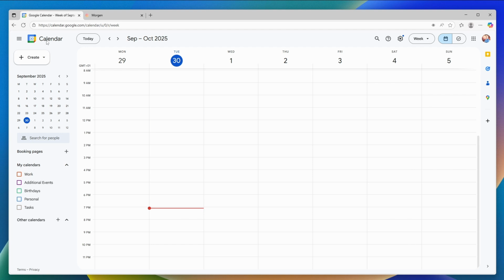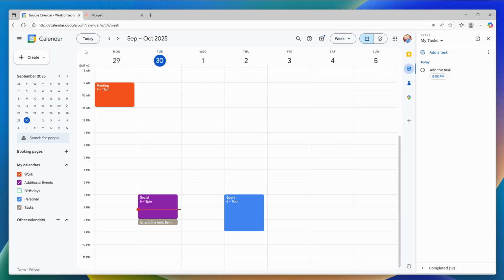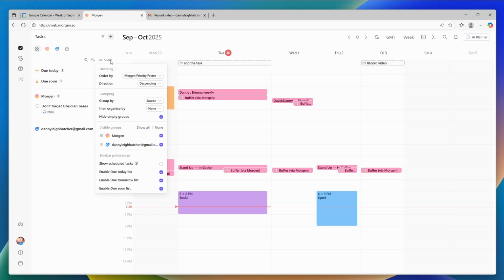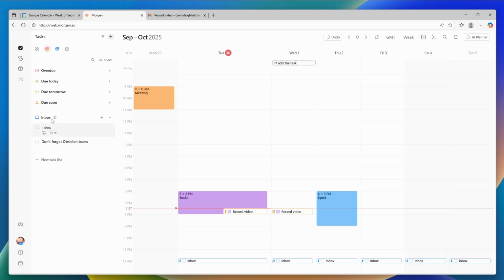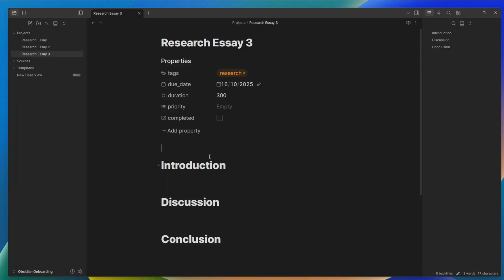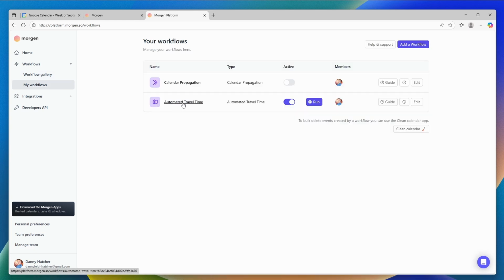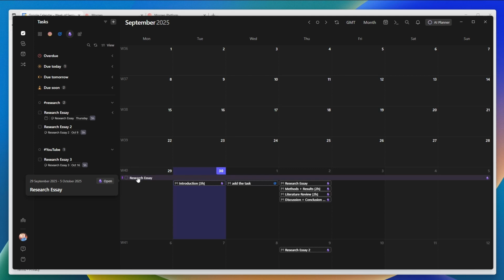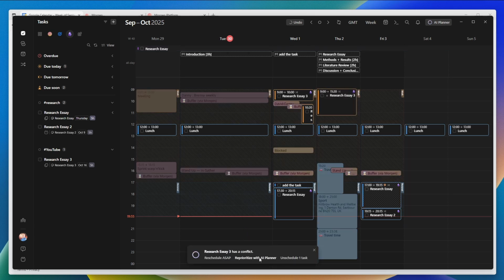How I consistently research working 2 jobs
0:00 Introduction
0:22 Capture Events
2:09 Capture Tasks
6:08 Organize Tasks
8:30 Organize Events
9:40 Obsidian Tasks
13:27 Defend Time Automatically
17:40 Defend Ideal Time